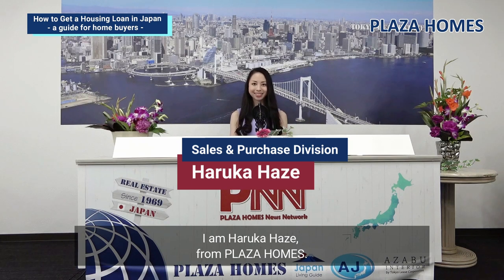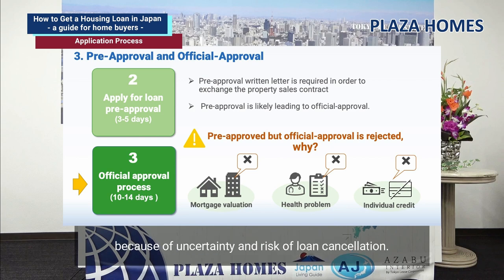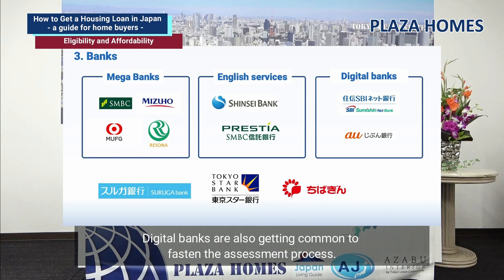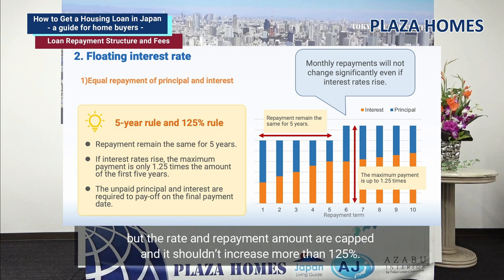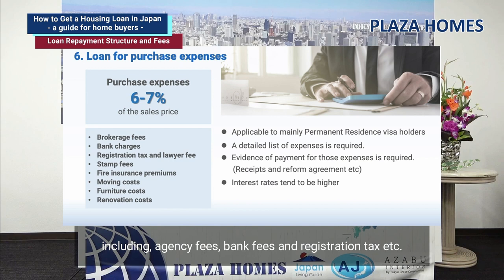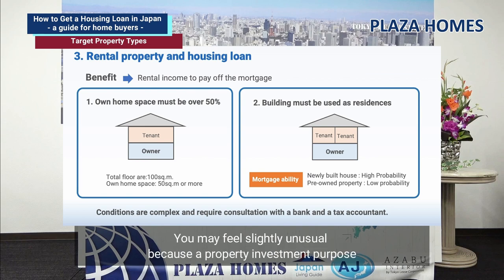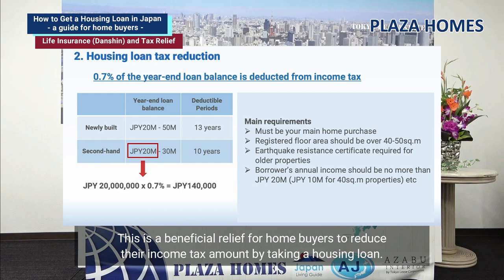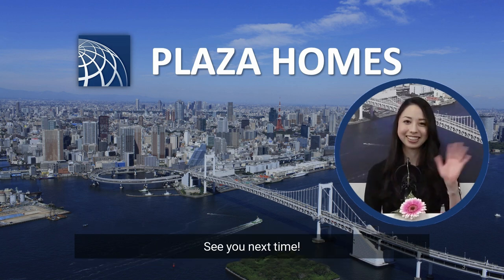How To Get a Housing Loan in Japan: A Guide for Home Buyers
In this video, you will learn about housing loan in Japan, who can borrow, how much you can borrow, and what kind of repayment plan you should choose, etc. In Japan, foreigners can purchase real estate without restrictions and loan interest rates remain low compared to other countries. Therefore, we would like to provide detailed information on how to purchase real estate in Japan using a mortgage loan for foreigners who are looking to take out a mortgage.

Chapters of the Video:

00:00 Welcome to PNN
00:53 Introduction
01:42 5 Main Parts of the Presentation
02:01 Application Process
03:51 Eligibility and Affordability
07:19 Loan Repayment Structure and Fees
14:31 Target Property Types
18:12 Life Insurance (Danshin) and Tax Relief
20:37 Introduction of PLAZA HOMES
20:44 Services of PLAZA HOMES
21:03 Introduction of Website
21:35 Services of PLAZA HOMES
22:24 Introduction of Our Websites

Title: Play Song by John Deley and the 41 Players

　[楽曲詳細情報・フリー（mp3）ダウンロード / information & free(mp3) download]